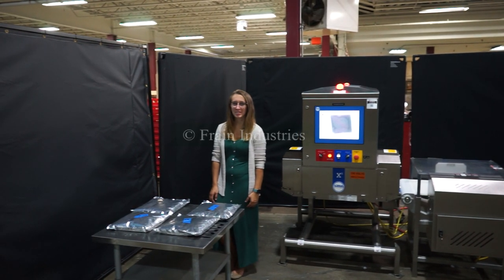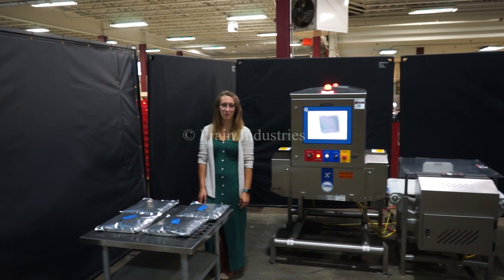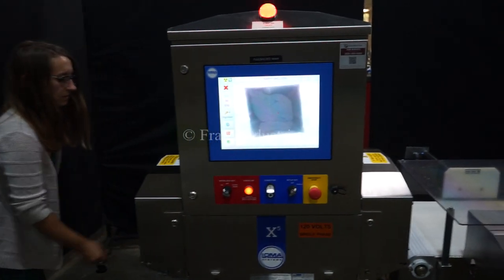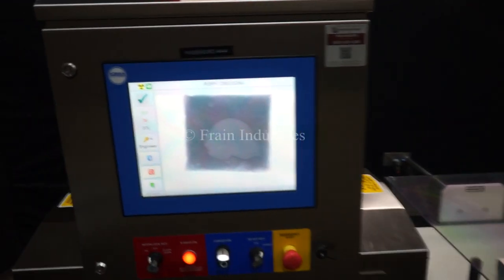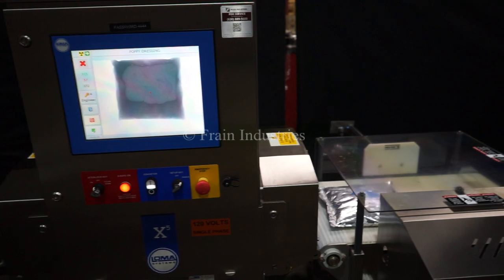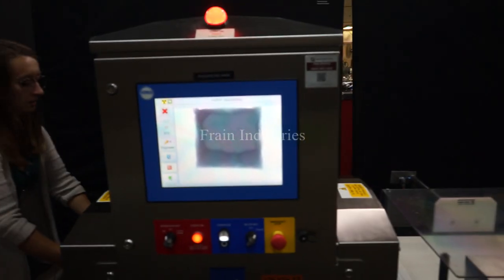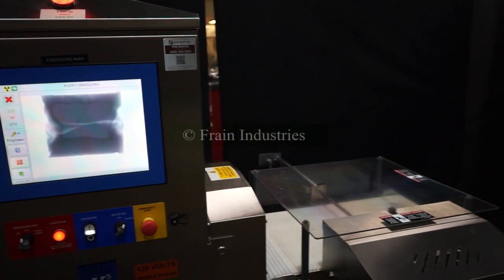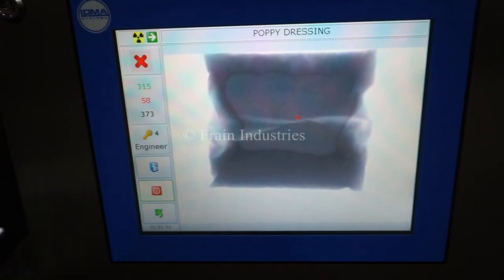Loma Metal Detector X-Ray X5 500 SPACESAVER Demonstration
Loma, Model X5 500, stainless steel, X-Ray inspection system. Number of product per minute - depending on materials, application and matching configuration. 304 stainless steel, dry wipe down construction. Total aperture: 18" in Width; 8" in Height; 32" Chamber Length. Diode size: 0.8mm. X-Ray output: 150W. IP Rating: IP66. Temperature operating range: 41°F to 77 °F. Product sensitivities and weights: depending on product, container and environment being run in. Equipped with a 18¾" wide x 42" long food grade anti static conveyor belt with speed up to 50 m/minute (162 ft/minute) and 19½" wide x 34" long Intralox style reject belt with mechanical reject and collection bin. Touch screen controller with operator interface has rectangular inspection window, with multi-level password access and is data log capable with x-ray on, off, reset and start, stop, e-stop controls. Mounted on height adjustable (4) leg stainless steel base frame.

OAD: 94"L x 48"W x 65"H (X-Ray)
           37"L x 62"W x 43"H (Reject)